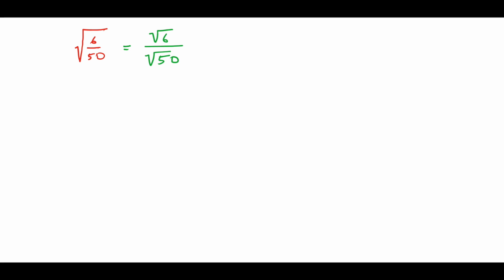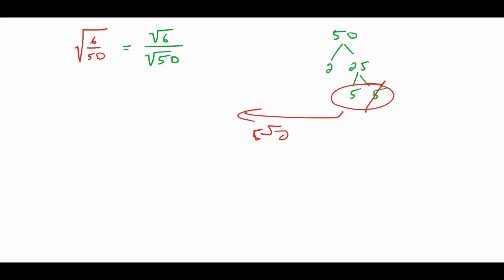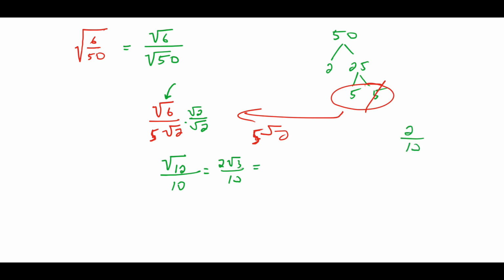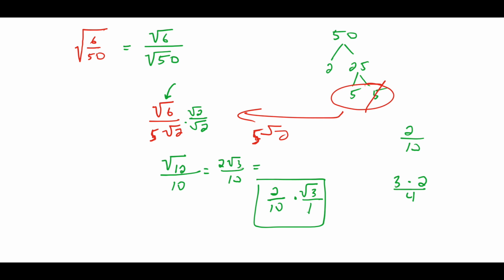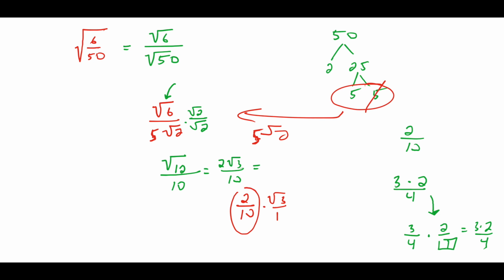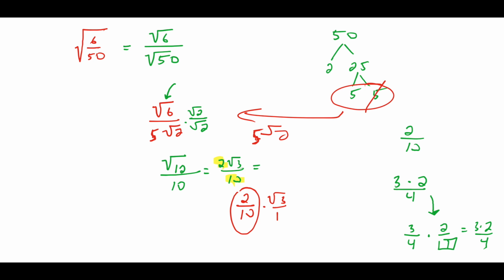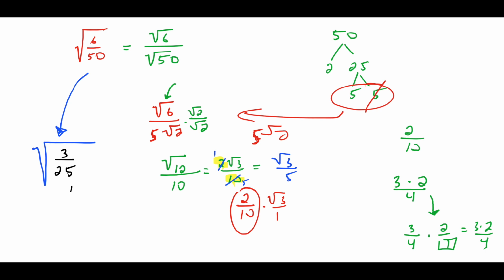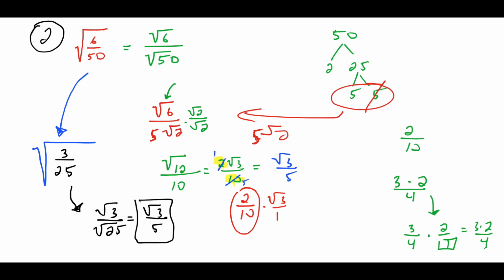11.07 Simplify Radical Expressions with Fractions Basic Part 4 | Algebra 1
Learn how to simplify radical expressions with fractions